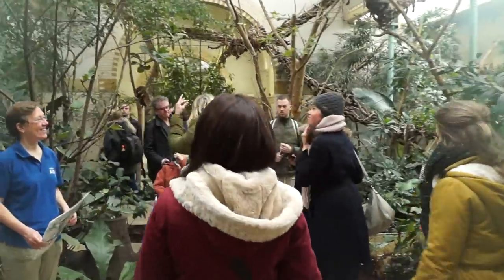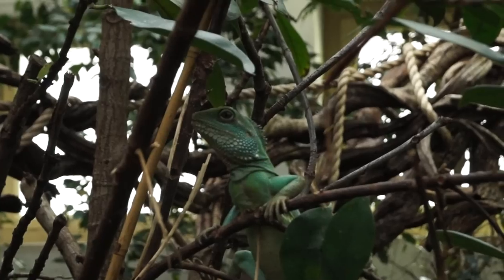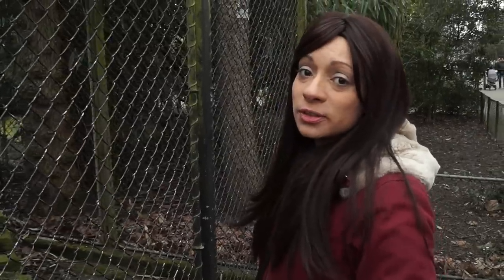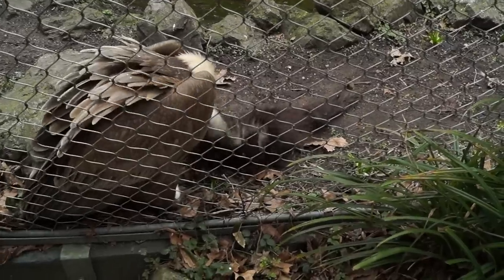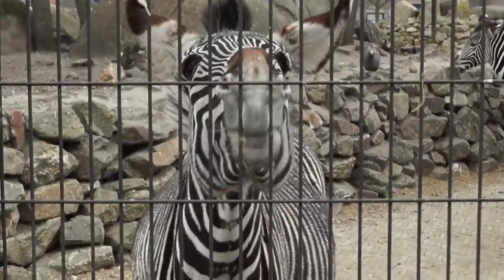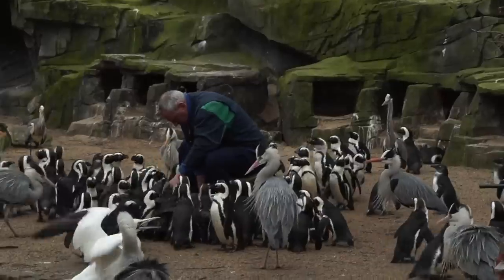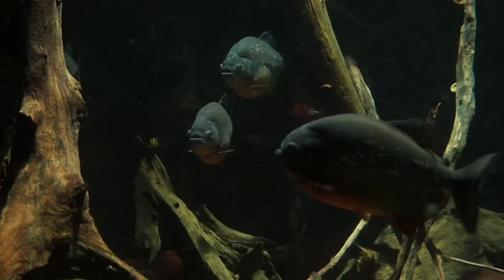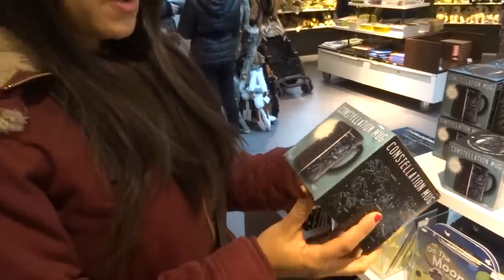Artis Zoo Amsterdam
The Royal Artis Zoo is a pretty, quaint, 19th century patch of green in the middle of the city which makes it a great place to relax and get away from the hustle and bustle. The zoo features a wide variety of animals in mostly renovated spaces to reflect their natural environment. Hightlights include the indoor walk-through jungle forest with monkeys, iguanas, bats & birds; a huge African savannah with zebras, gazelles & giraffes; a butterfly pavilion and a large aquarium. The grounds are beautiful with gardens, ponds, sculputres and bird nests high in the trees. And feeding time with the penguins is a favorite with kids. There are also 3 restuarants, a gift shop and a Planetarium.

Music Opening: "Groovy Baby" by Audionautix.com
          Closing: "Hola, Hola  Bossa Nova" by Juanitos